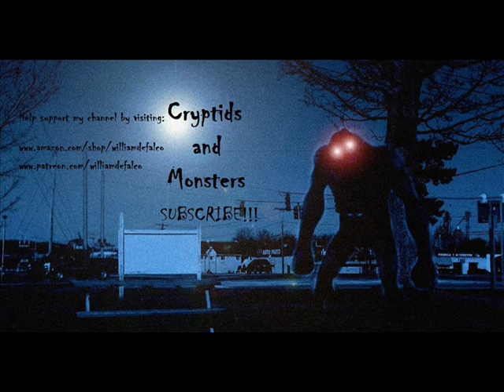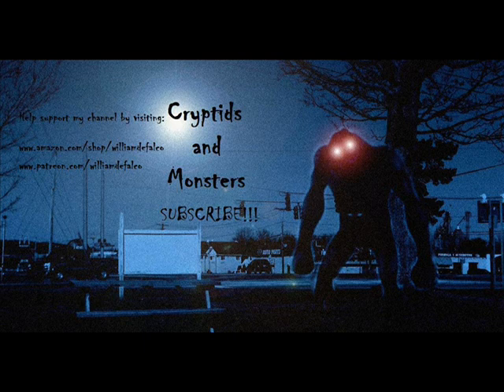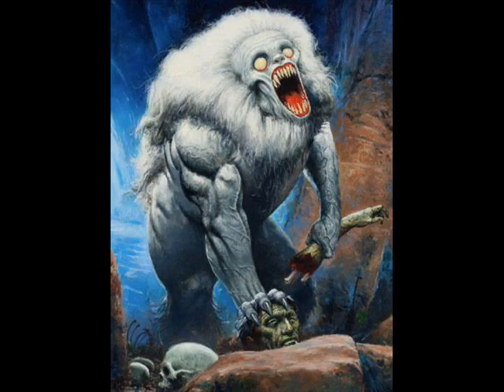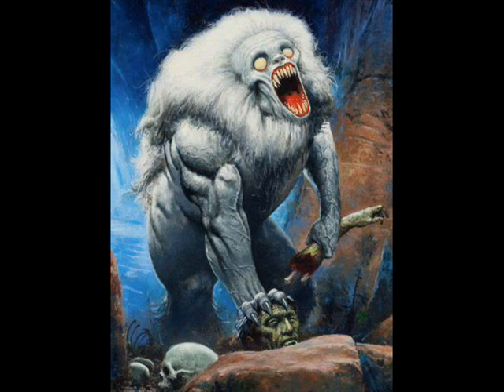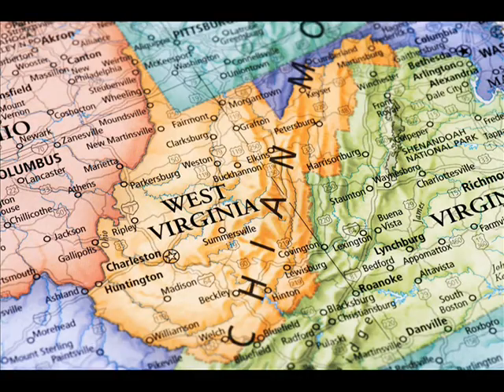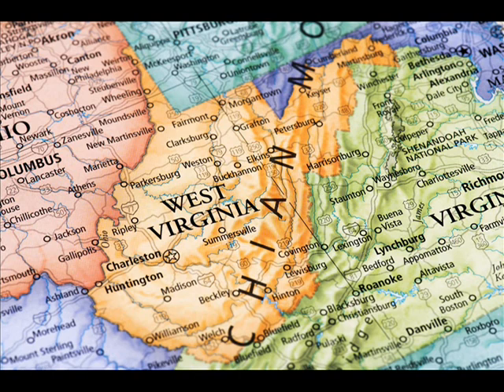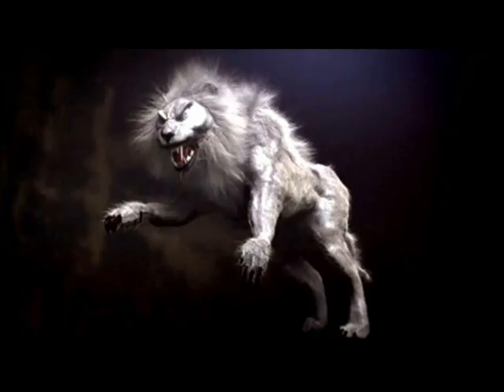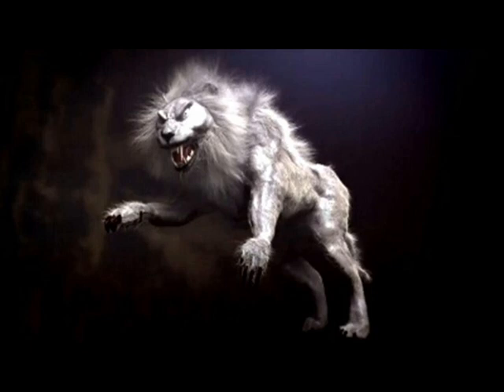Cryptids and Monsters: Bloodless Howler, bullet-proof beast in WV, sucks the blood dry from prey!